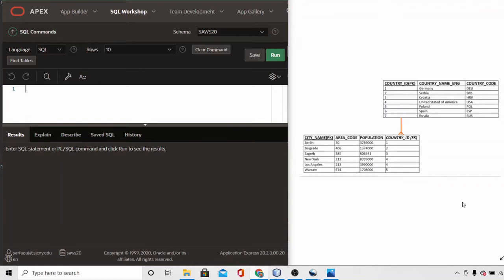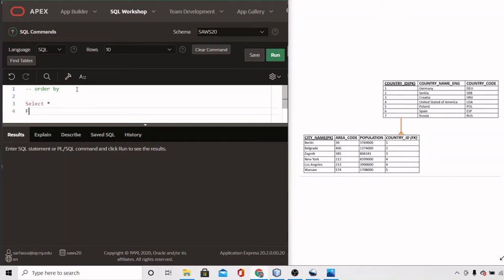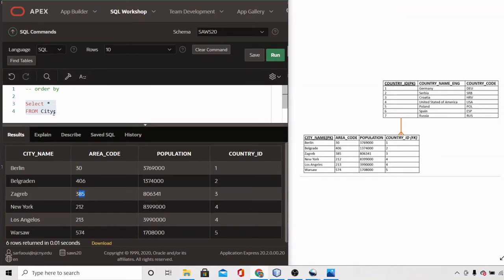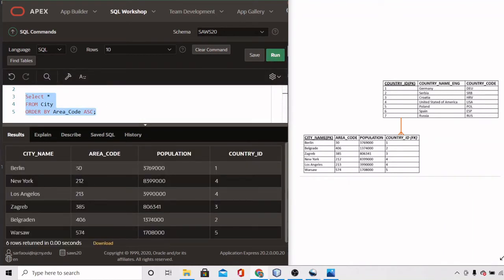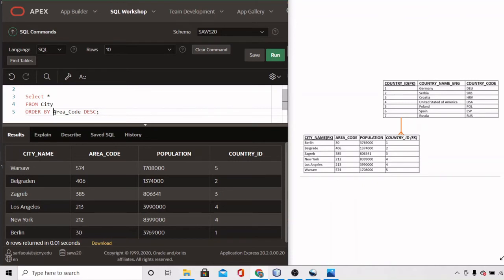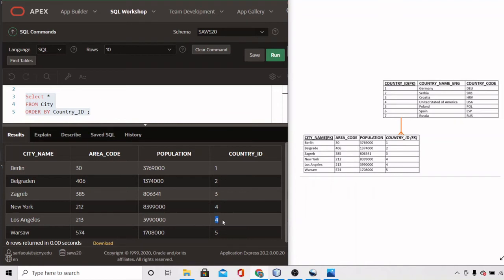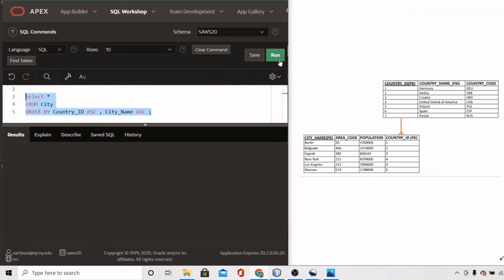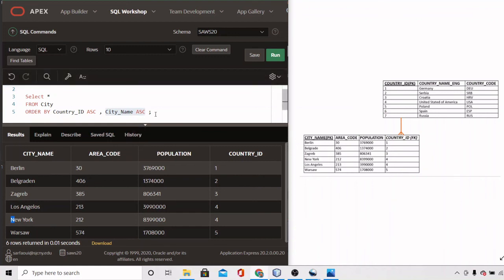SQL Database Video 6: ORDER BY to sort rows in a SELECT statement | Apex Oracle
In this video you will learn How to use the ORDER BY to sort the result set of a SELECT statement.

Syntax:
SELECT columns
FROM tableName
WHERE condition
OREDER BY columnName;